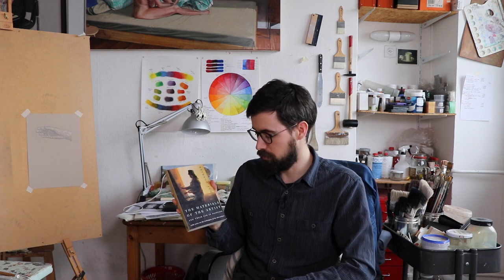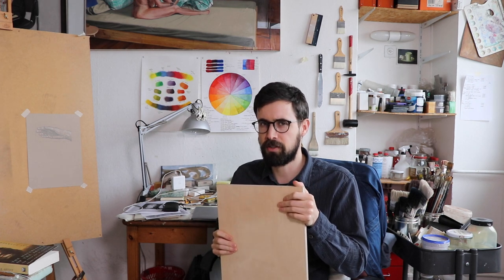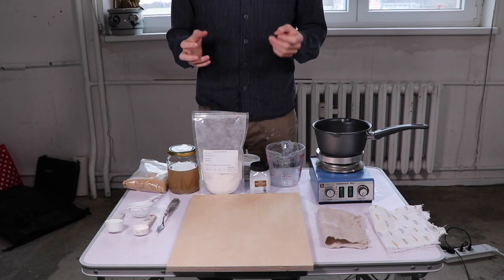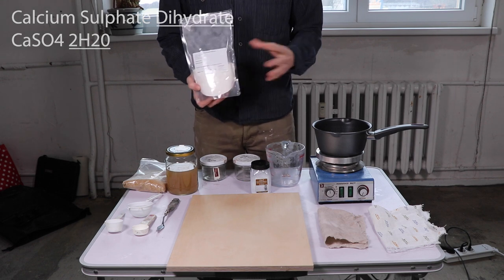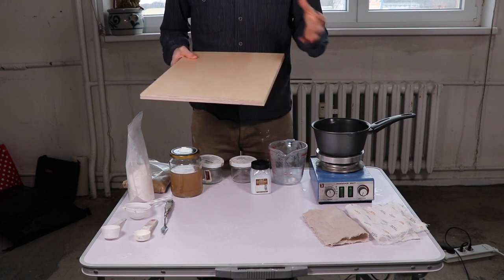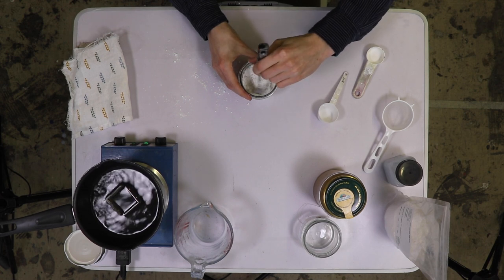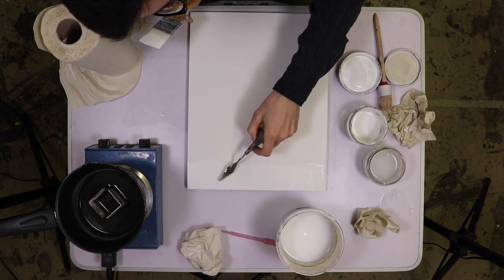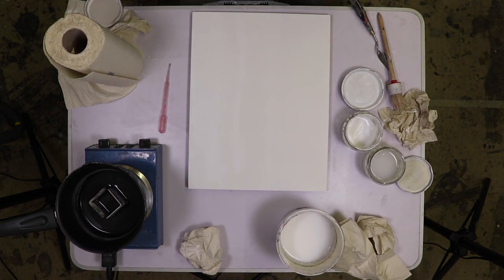The Holbein Experiment Part 1: The Gesso Board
This is part one of an experiment where I research and try to copy the painting style and subject matter of the northern renaissance painter Hans Holbein the younger (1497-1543). In this video I prepare a wooden board with a traditional Gesso grounding to make the kind of surface Holbein would have painted his portraits on.

Gesso recipe by Max Doerner:
Max Doerner, The Materials of the Artist and their use in Painting